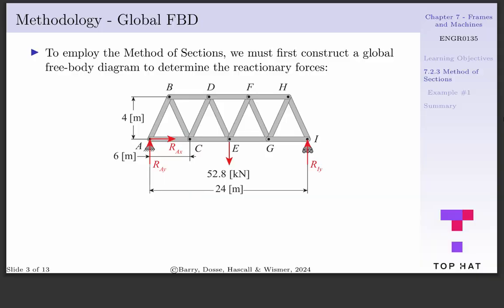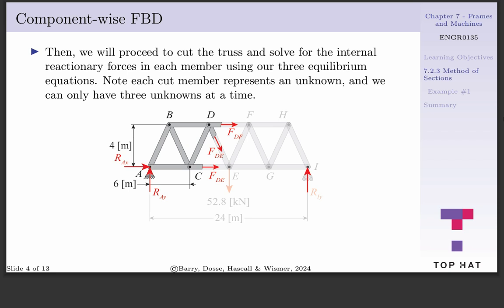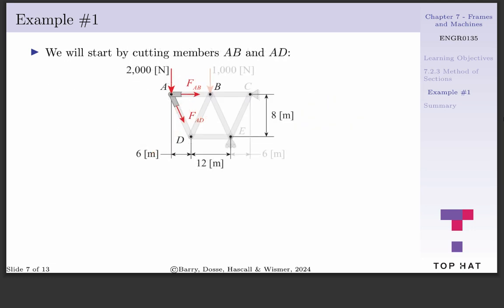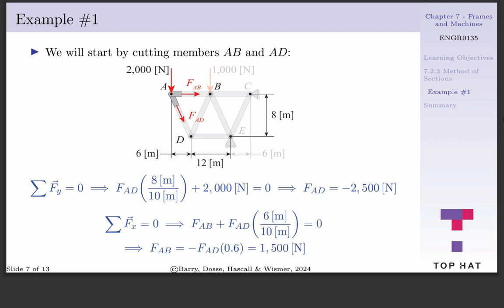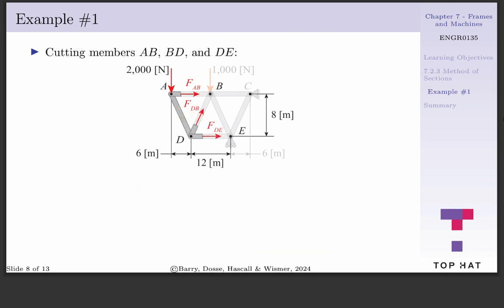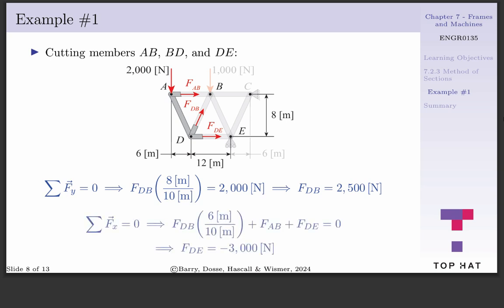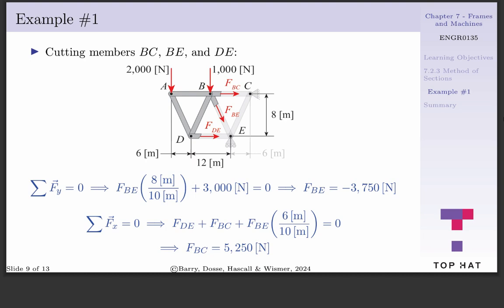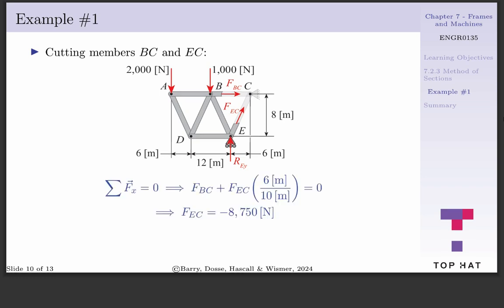Lecture 24 - Method of Sections and Example 1